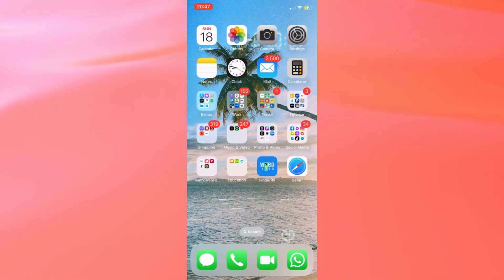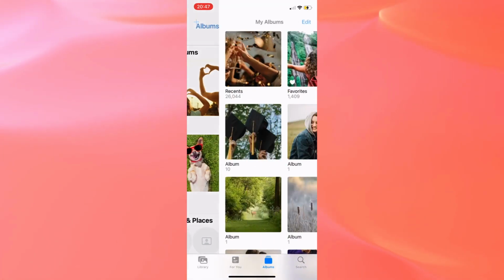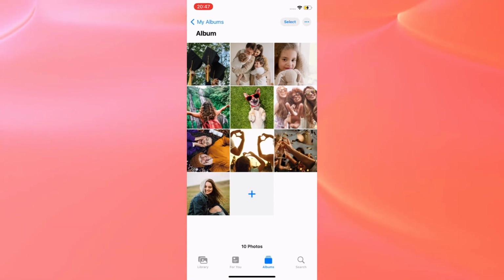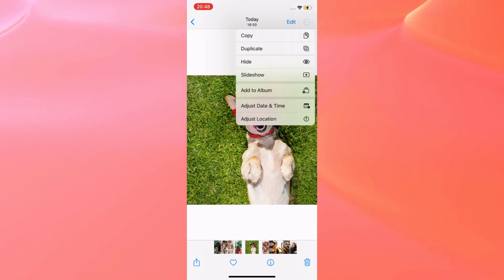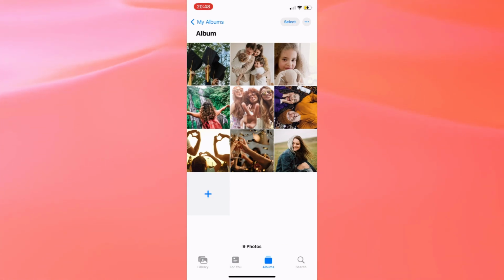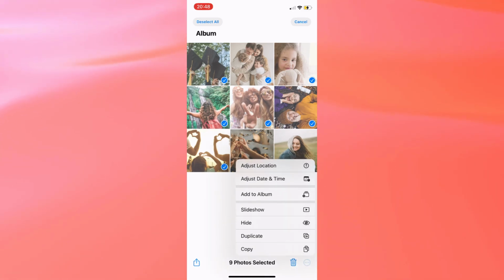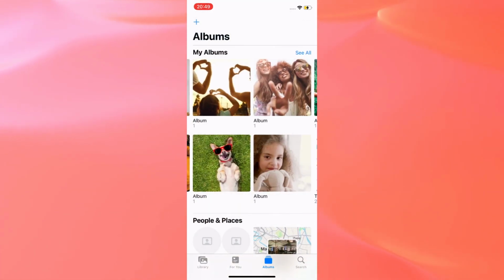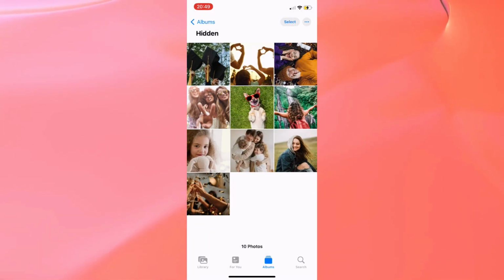How to Hide Albums on iPhone (2023)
In this guide, I'll show you how to hide albums on iPhone quickly and easily.

The method on how to hide pictures on iPhone is not immediately intuitive but this tutorial will show you how.

I hope this step-by-step video with instructions on how to hide photos on iPhone is helpful.